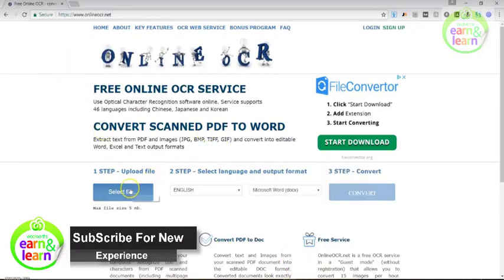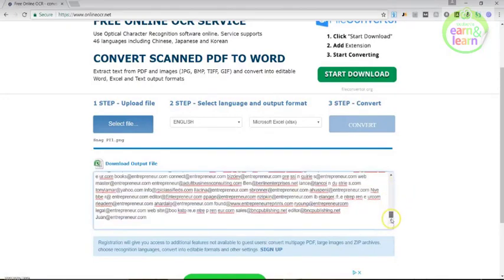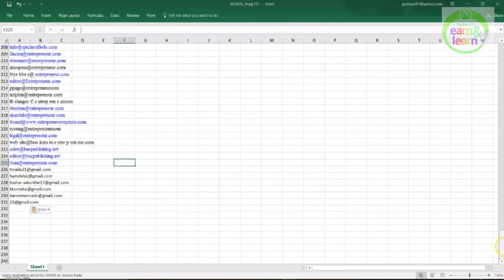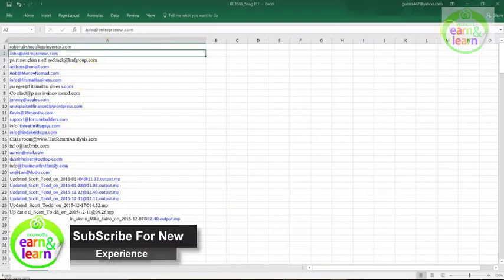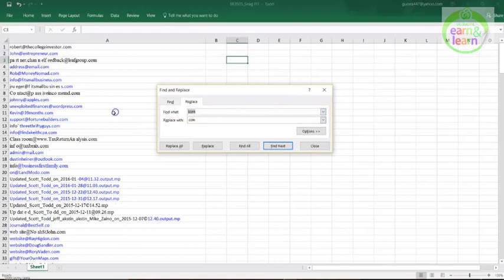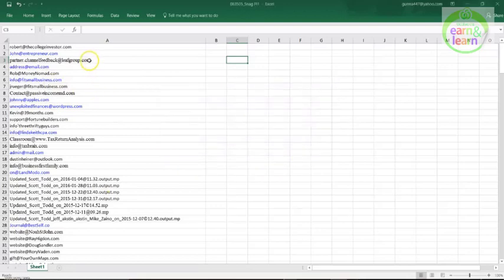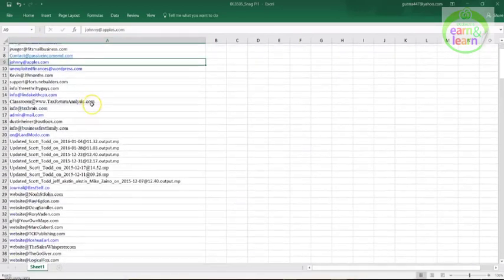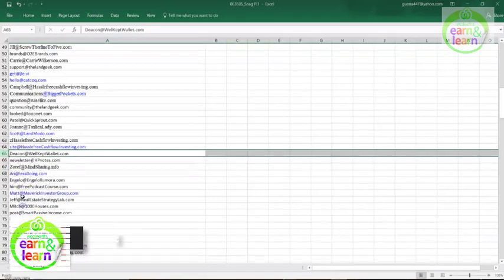Affiliate Marketing On Email List (Part 07) Extracting Your Emails and Editing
amazon affiliate,
email marketing,
amazon affiliate marketing,
affiliate marketing on email list,